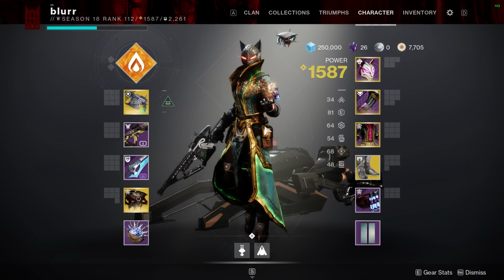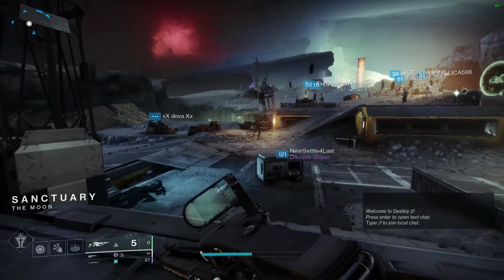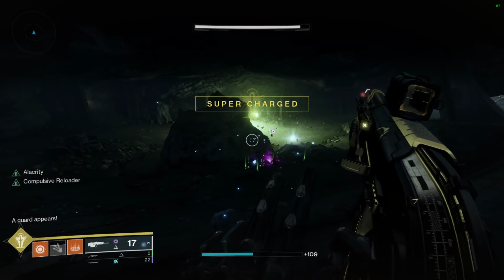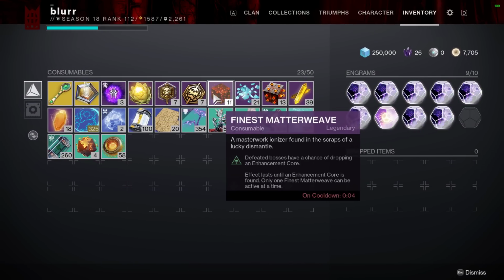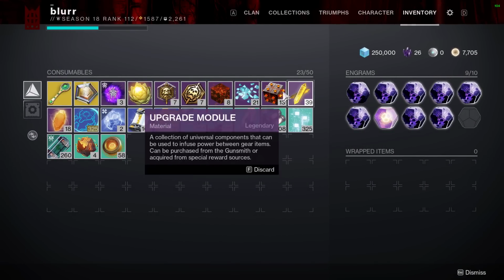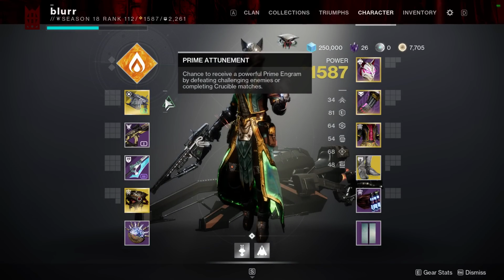Destiny 2 - Exotic Farming New Method Exotic Engram Prime Engram Farm Season of the Plunder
Hey guys what is up In this video I’m going to be showing you guys a Exotic Engram Prime Engram Farm Method in destiny 2 witch queen

Just ignore these tags